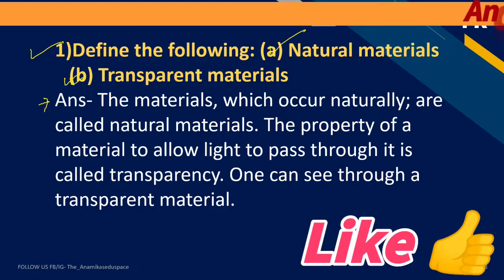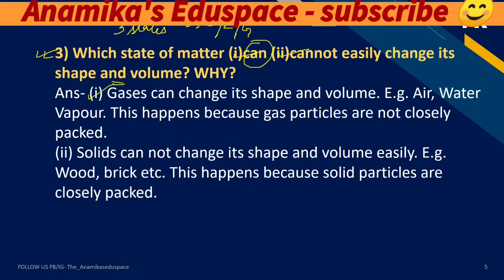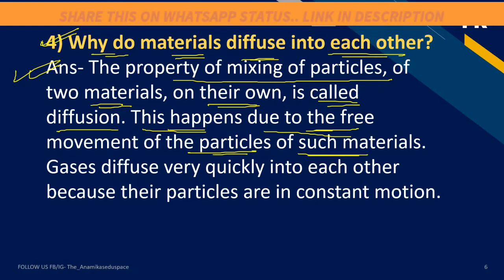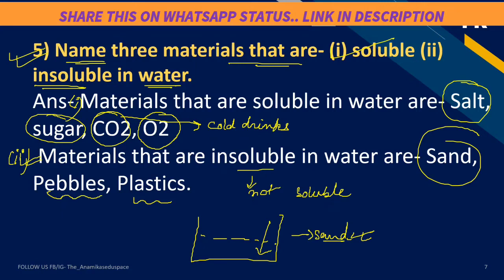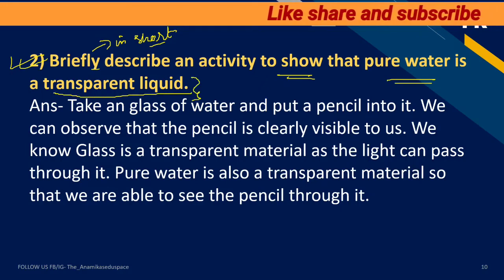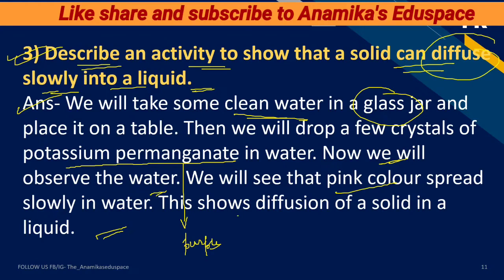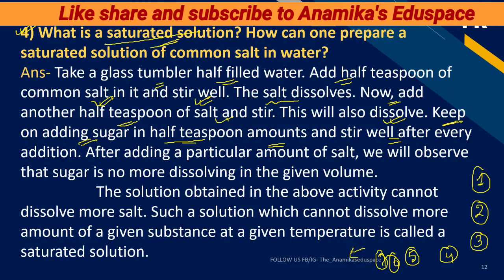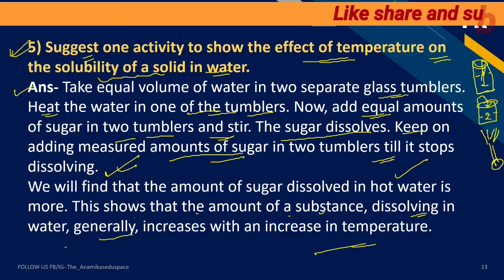NATURE OF MATTER, chapter-3, DAV School• Class-6||CBSE BOARD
This is a question answer video of the chapter-3 of class-6 CBSE Boards DAV SCHOOL SCIENCE BOOK.

If YOU find this video helpful then don't forget to